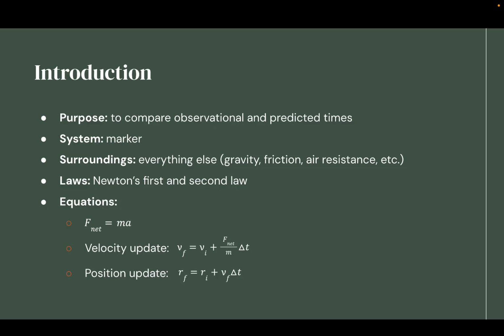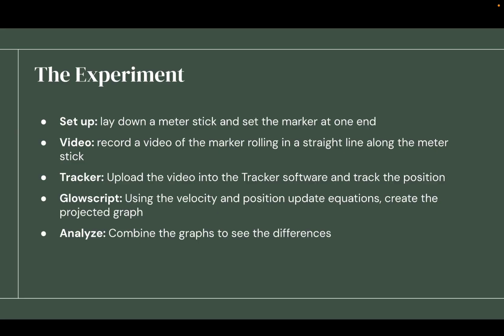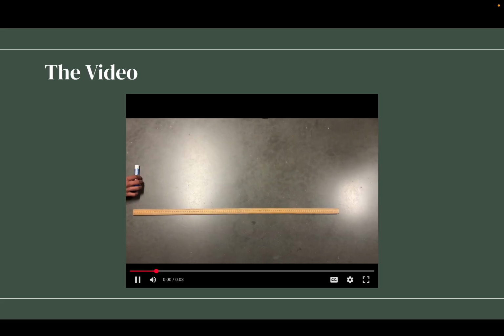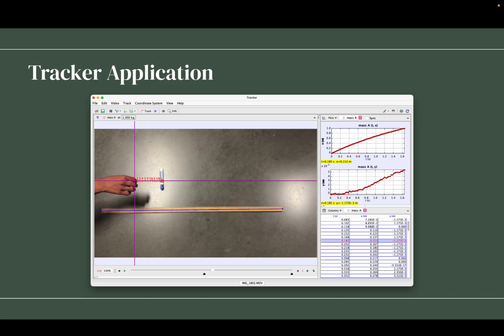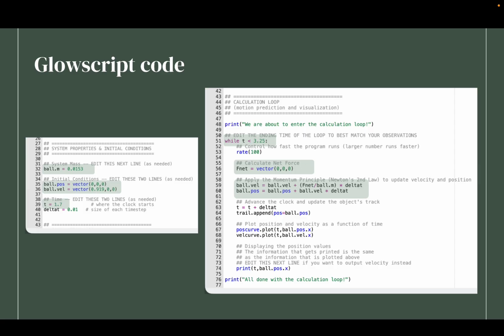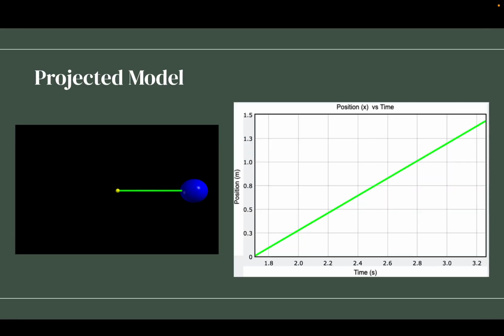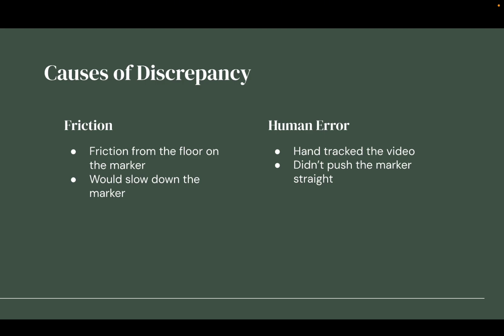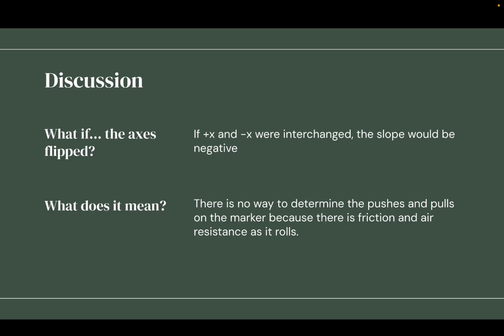PHYS 2211 Lab 1: Constant Velocity